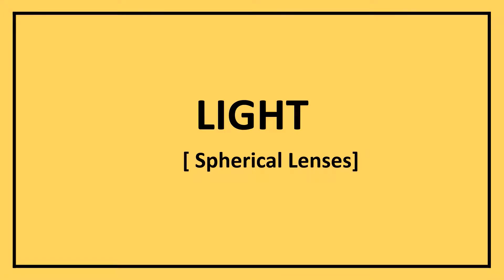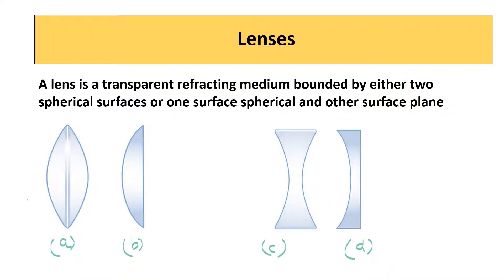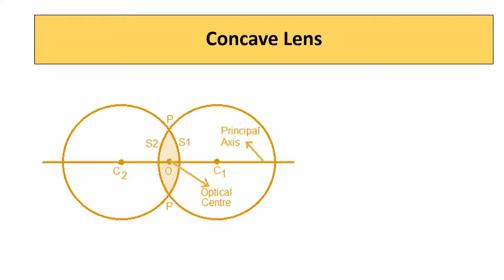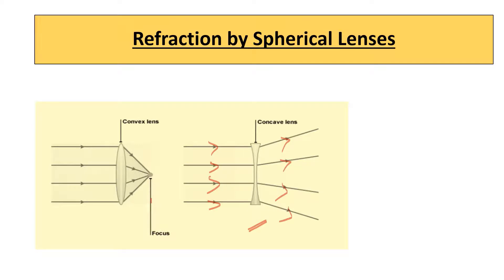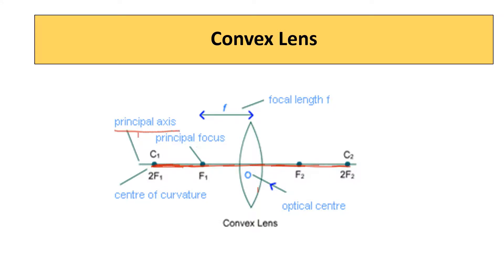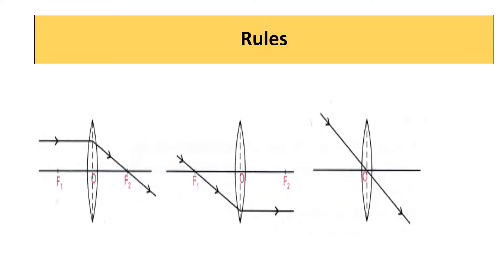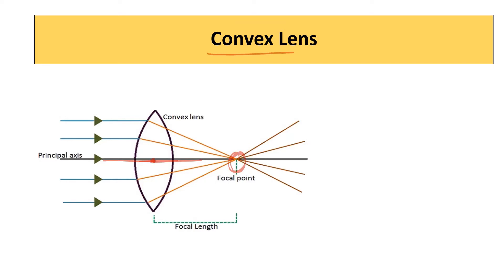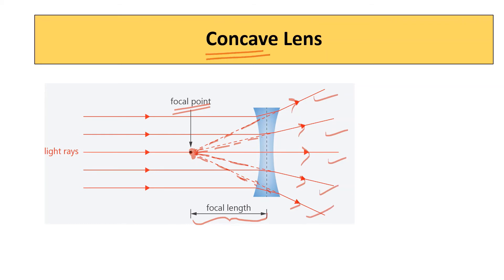Spherical Lenses - Part 13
A lens is a transparent refracting medium bounded by either two spherical surfaces or one surface spherical and other surface plane

Chapter Light - Numericals on  Refractive Index - Part 12
Chapter Light - Refractive Index - Part 11
Chapter Light - Refraction through a rectangular glass slab - Part 10
  Reference : CBSE Syllabus | Grade 10 | Chapter Light - Spherical Lenses - Part 13

PJ's Physics Cracker